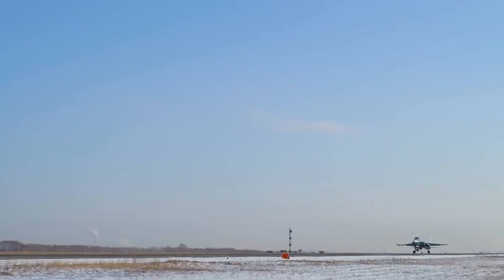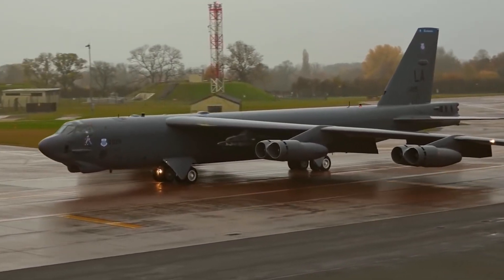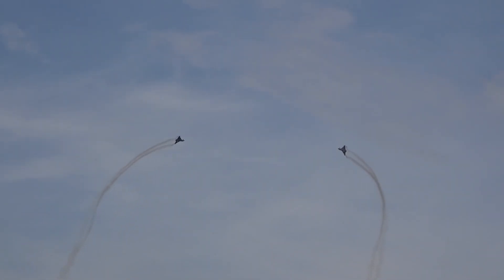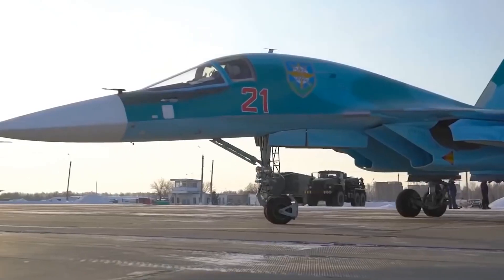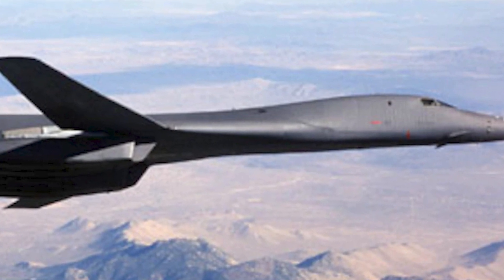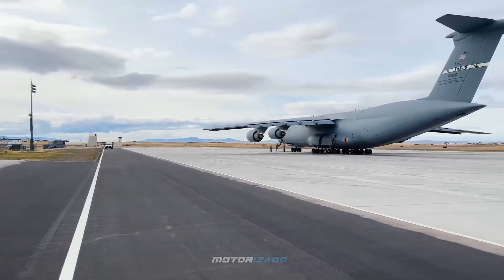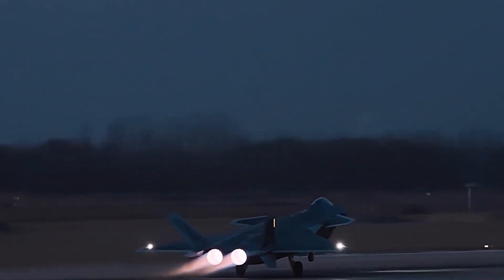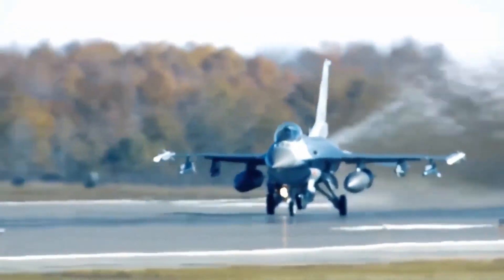HOW FAR HAS HUMANITY COME IN AVIATION? (BEST JETS 2022)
Intro
What do you think is the best way to see just how far humanity has come when it comes to technology? I would argue that you look at the metal birds we have created. Hello and welcome back everyone. Today we will be looking at just how technologically advanced we have become when it comes to our presence in the air. Let us begin.

Watch Our Greatest Hits!

(Warning Graphic) 5 Times When People Were Eaten By WILD Animals - Wild Animal Attack and Encounters

We love ANIMALS and anything about them!  From cute and cuddly to wild and dangerous we are here to show you the most exciting videos about ANIMALS!